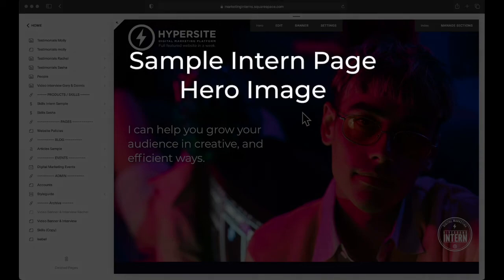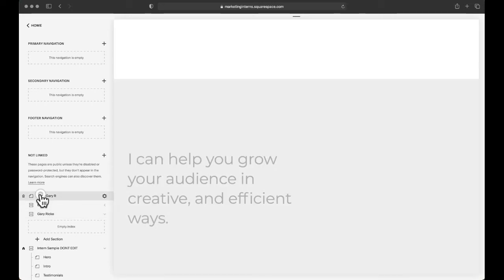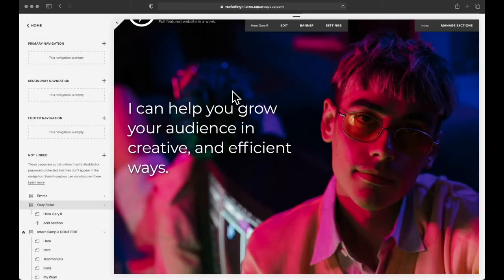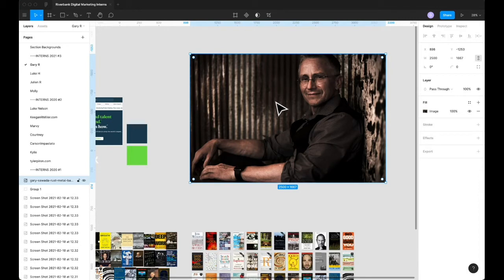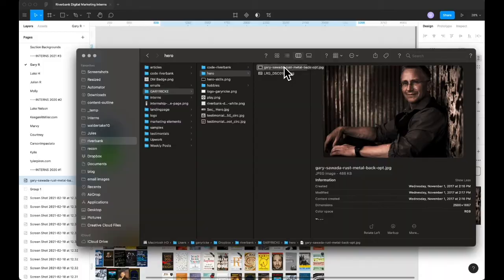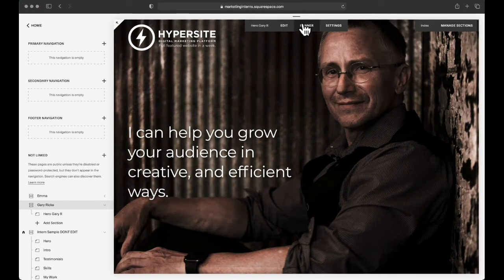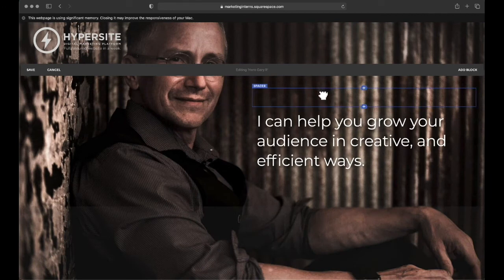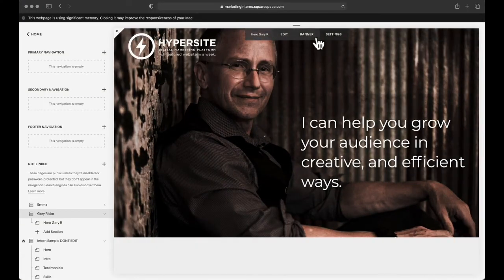Intern Squarespace Page Hero Edit